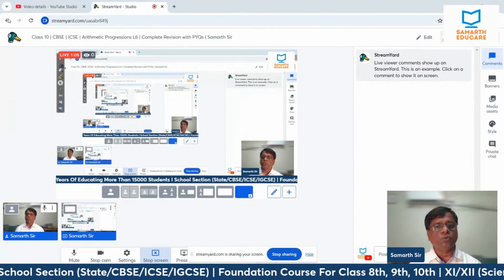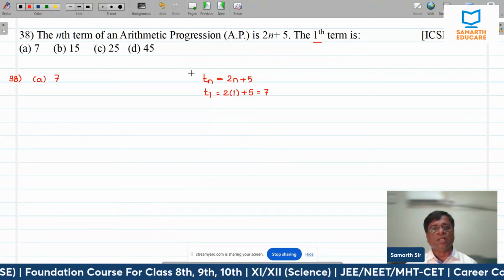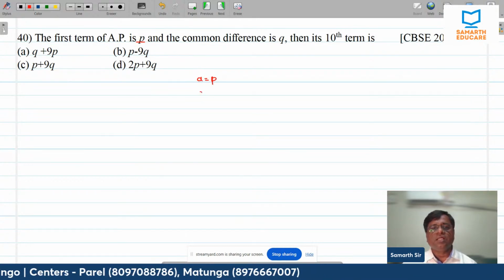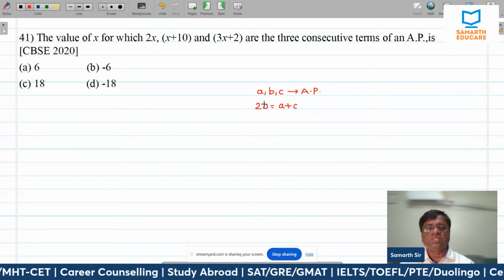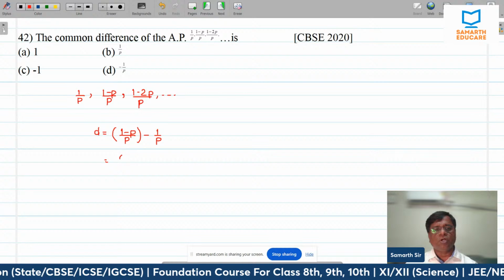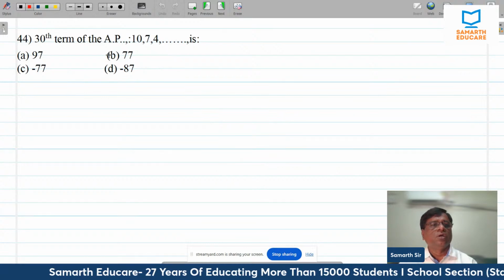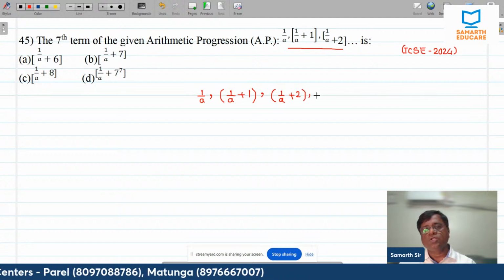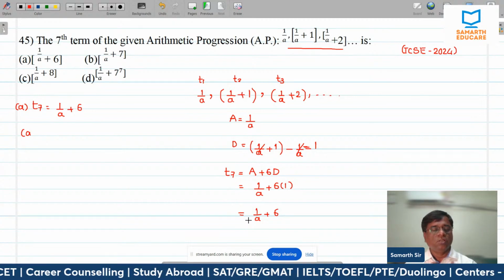Class 10 | CBSE | ICSE | Arithmetic Progressions L6 | Complete Revision with PYQs | Samarth Sir